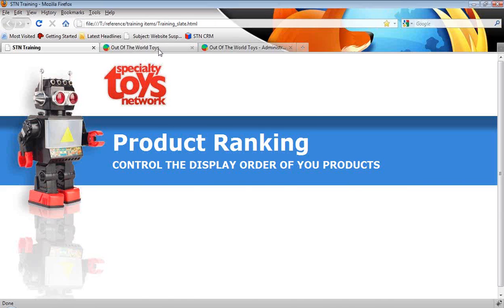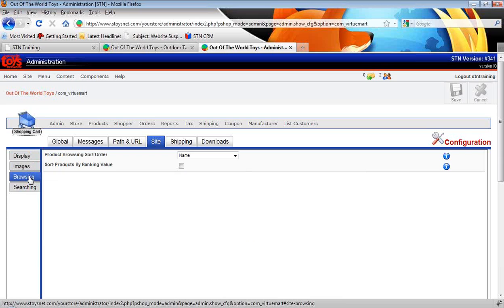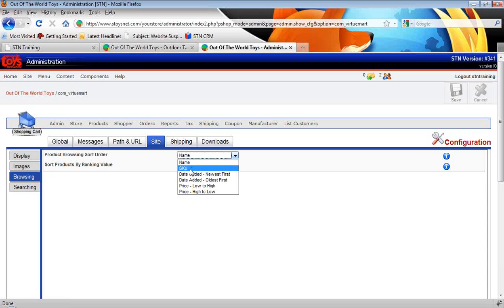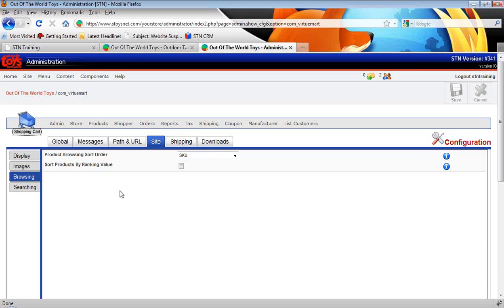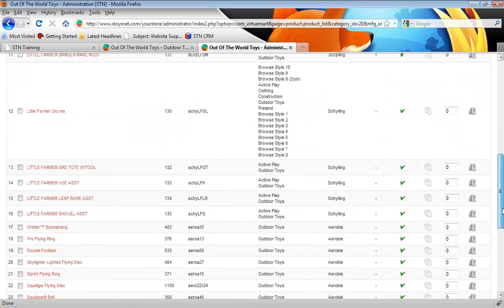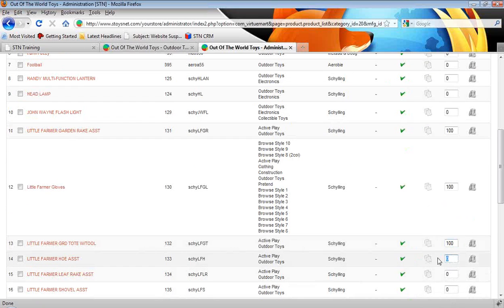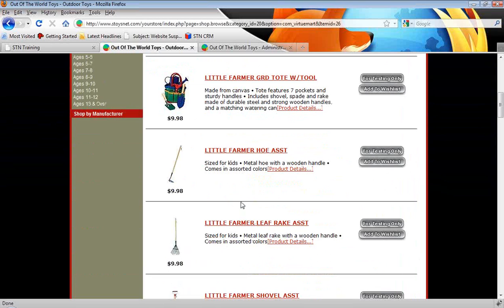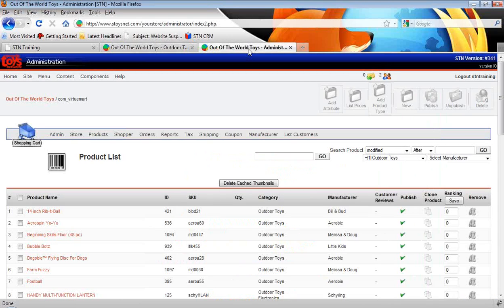Product Ranking - show suggested products first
Learn how you can use the Product Ranking options to show your customers suggested products first when they browse your cart.